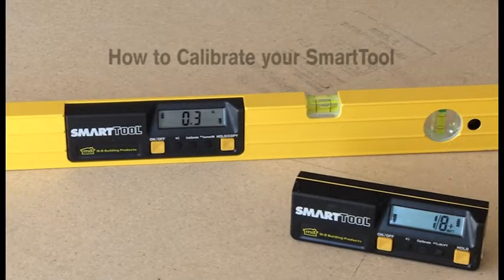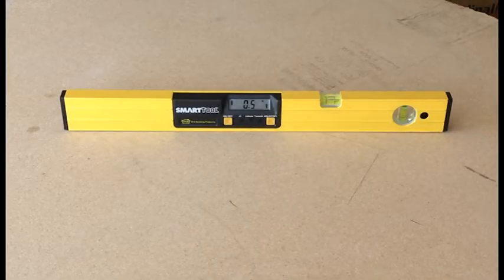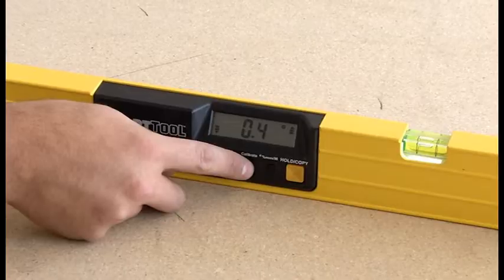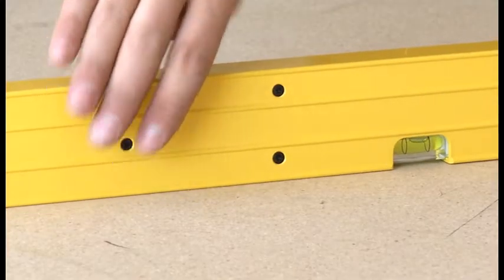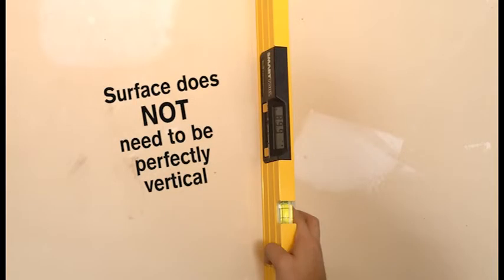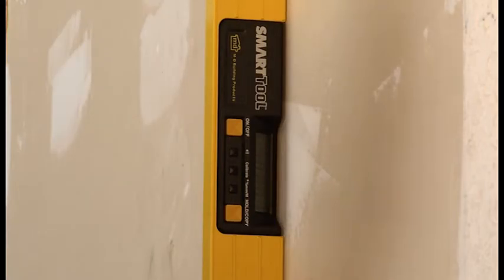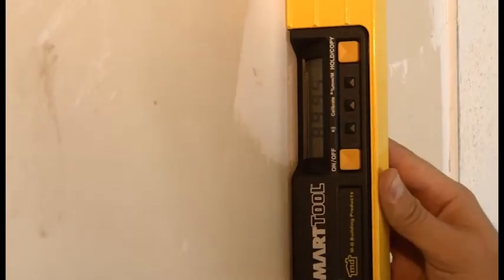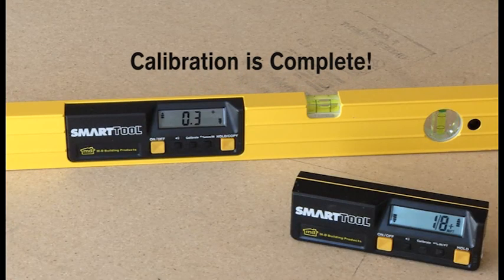How to Calibrate a SmartTool Digital Level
In this video, SmartTool and M-D Building Products explains step by step how to calibrate a SmartTool Digital Level. For more "How To" videos please take a look at our YouTube Channel.